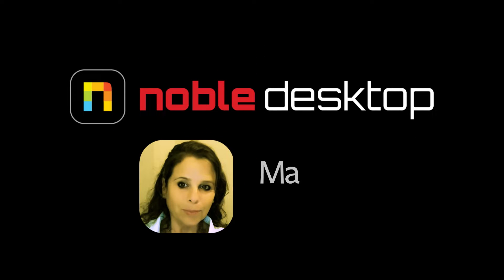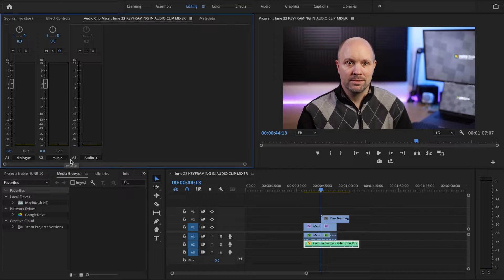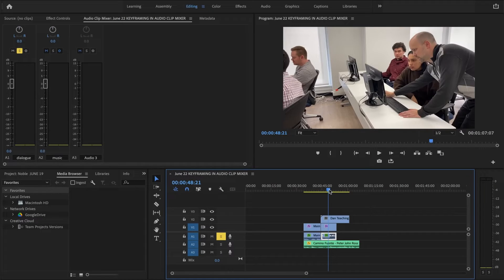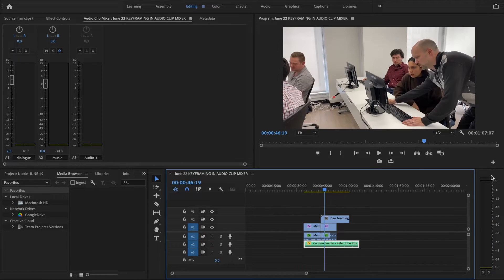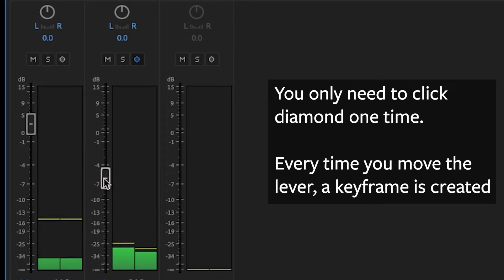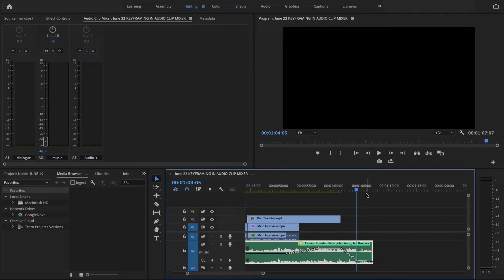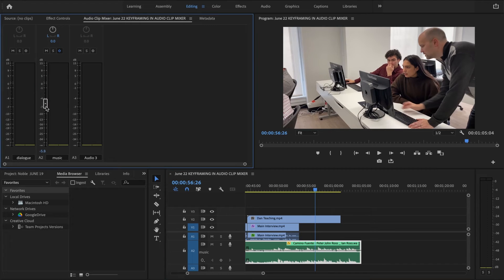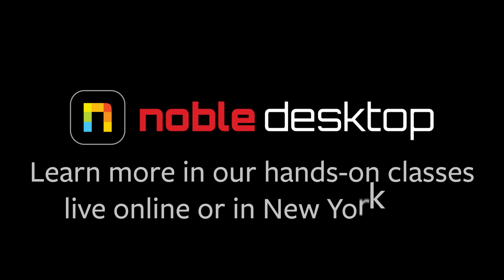Premiere Pro Tutorial - Keyframing in the Audio Clip Mixer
Keyframing in the Audio Clip Mixer introduces the benefits of utilizing this audio tool for mixing audio